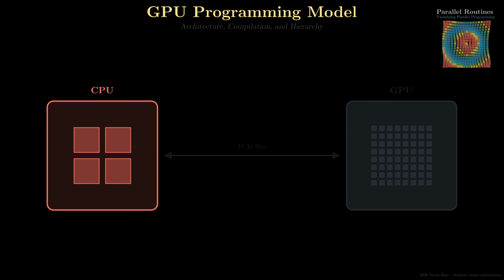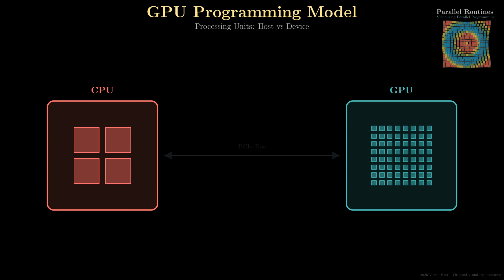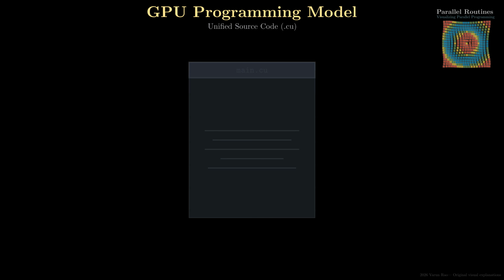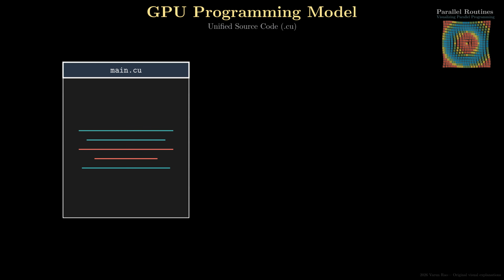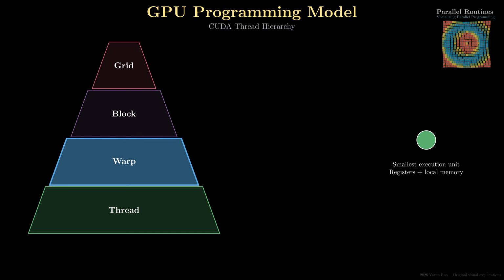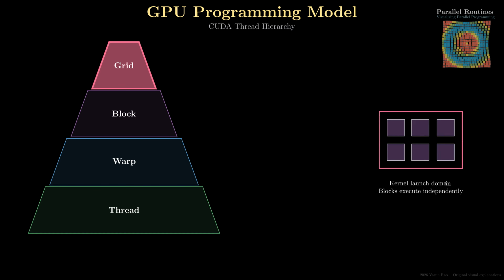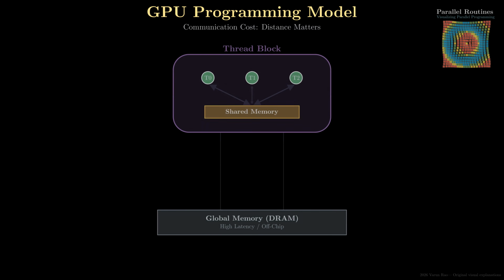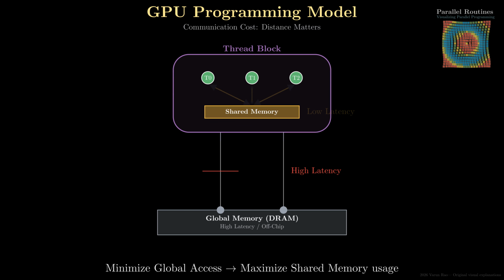GPU Programming Model Explained: Architecture, Compilation, and Thread Hierarchy | M2L5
This video explains the GPU programming model from a system-level view. We cover how CPUs and GPUs work together, how a single source is compiled for both processors, and how parallel work is organized in CUDA.

You’ll learn the roles of the CPU and GPU, how kernels are launched, how code is compiled and executed, and how threads, warps, blocks, and grids form the execution hierarchy. We also explain thread indexing, global thread IDs, and the strict communication rules that enable scalable GPU execution.

This lesson follows the previous video on warp divergence and builds the foundation needed for writing efficient CUDA programs.

Timeline:

00:00 Introduction to GPU Programming
00:17 CPU and GPU Roles in a System
00:34 CPU as the Orchestrator
01:06 GPU Execution Model
01:34 CPU–GPU Interconnect (PCIe, NVLink)
01:59 Unified Source Model
02:11 Compilation Pipeline (CPU vs GPU)
02:26 CUDA Execution Hierarchy Overview
02:36 Threads: Fundamental Unit of Execution
02:46 Warps: Hardware Execution Unit
03:02 Thread Blocks and Cooperation
03:18 Grids and Kernel Launch Scope
03:38 Thread Identity and Indexing
03:49 Global Thread ID Calculation
04:05 Communication Rules in CUDA
04:16 Communication Within a Block
04:34 Communication Across Blocks
04:50 CUDA Design Philosophy
05:07 Summary and Key Takeaways